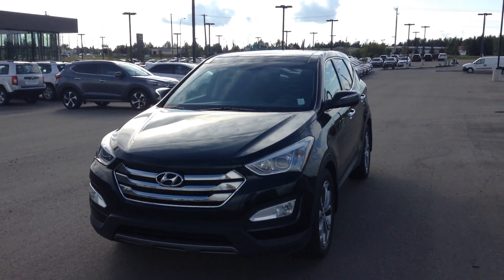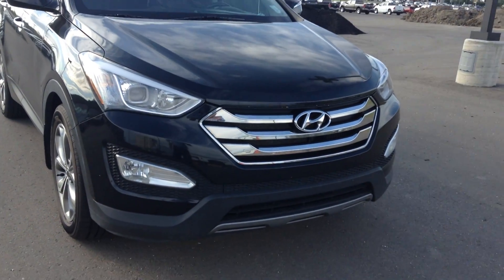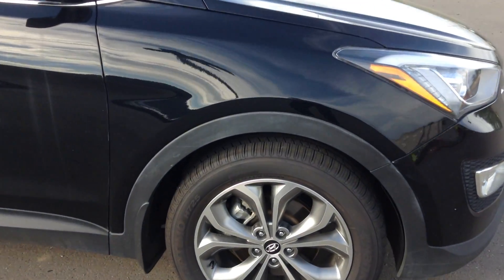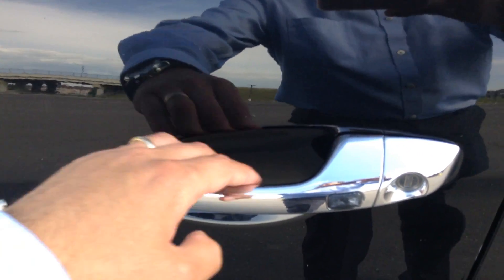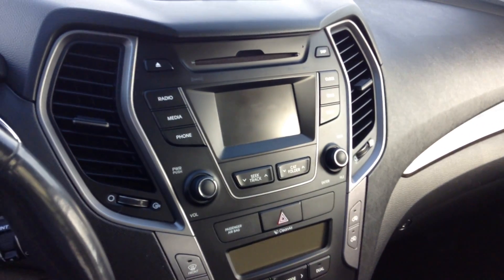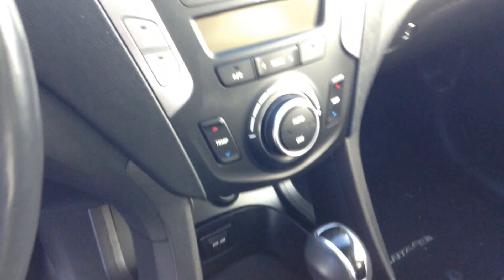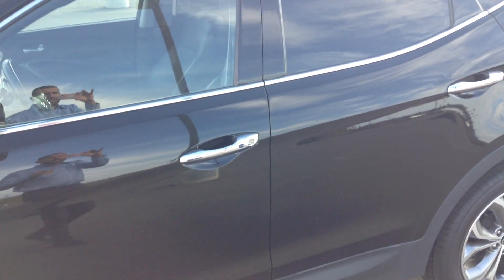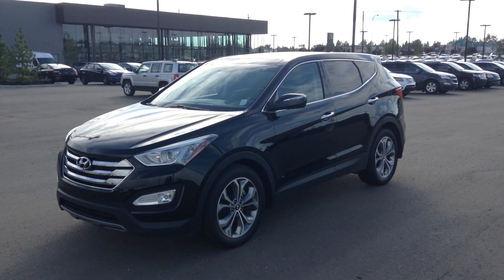Mitsubishi RVR || Edmonton Hyundai Dealer